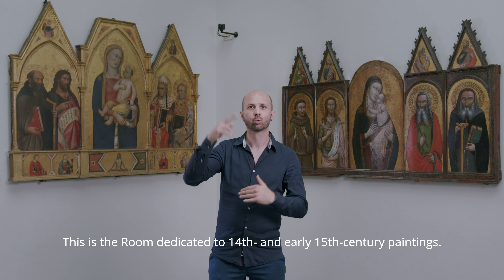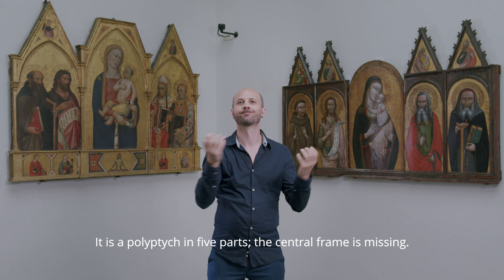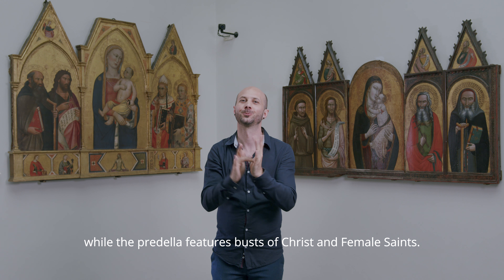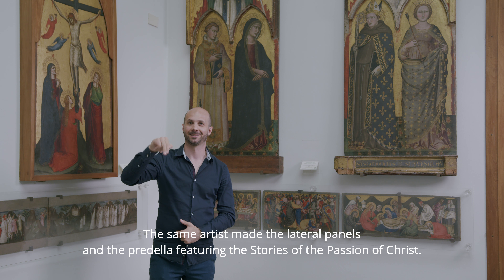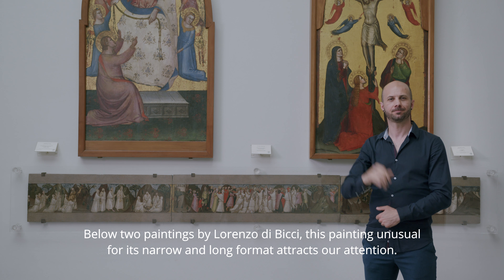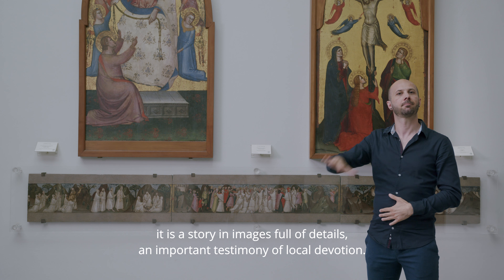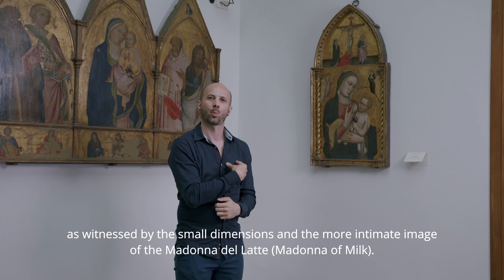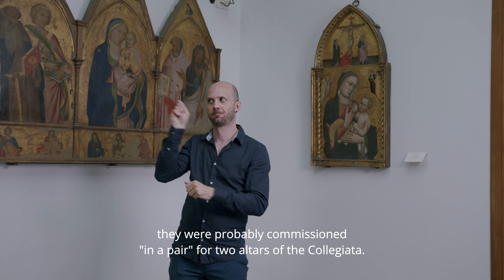Museo della Collegiata di Sant'Andrea - Paintings from the 14th and Early 15th Centuries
Paintings from the 14th and Early 15th Centuries - Room 3 - Museo della Collegiata di Sant'Andrea